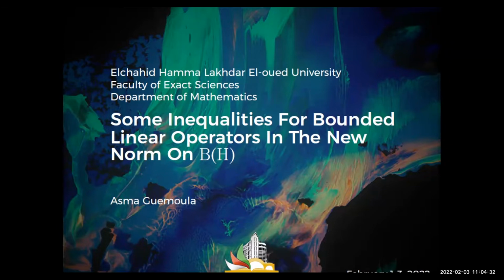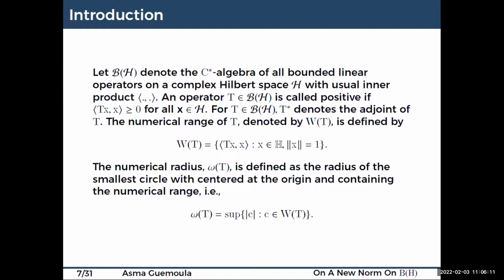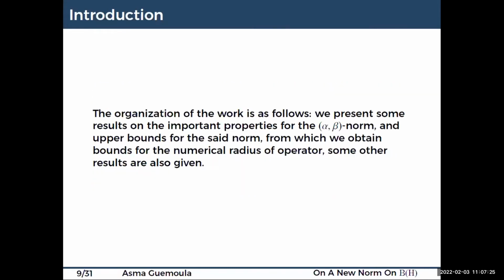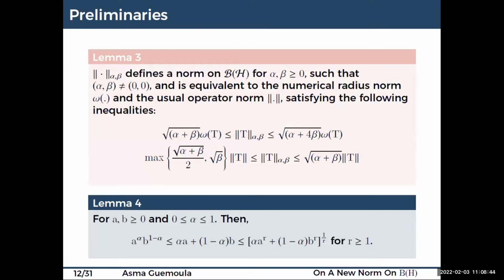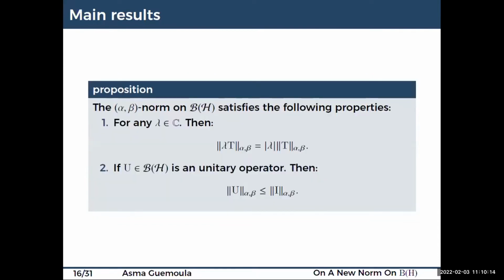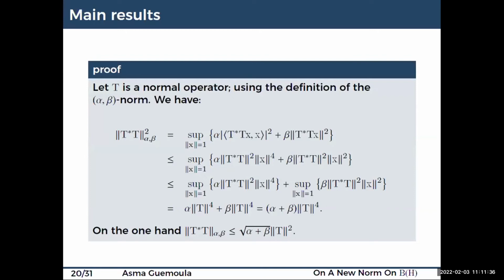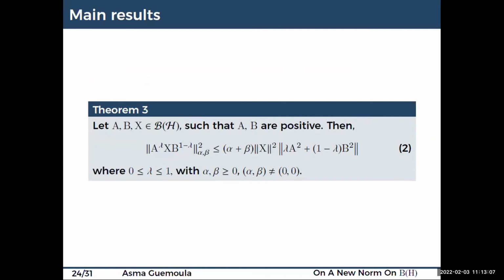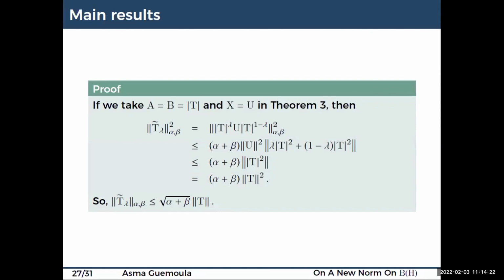MATH2022 - Some Inequalities For Bounded Linear Operators In The New Norm On B(H), Asma Guemoula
Some Inequalities For Bounded Linear Operators In The New Norm On B(H), Asma Guemoula